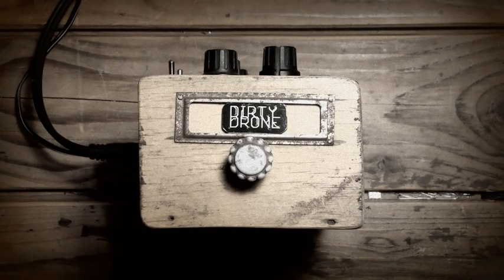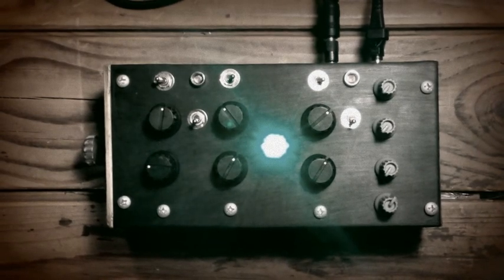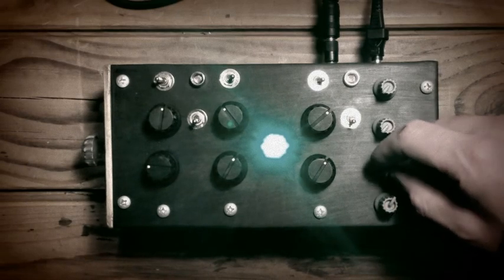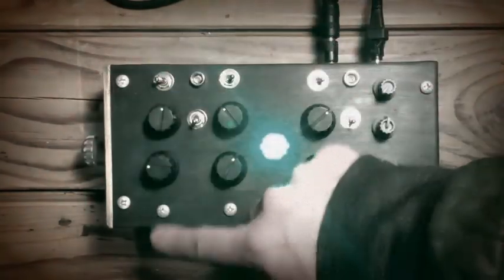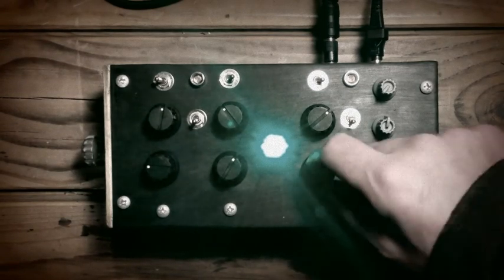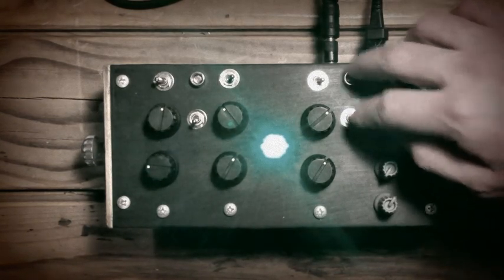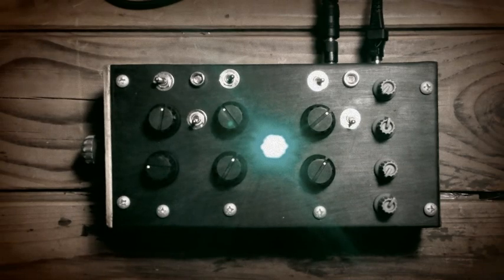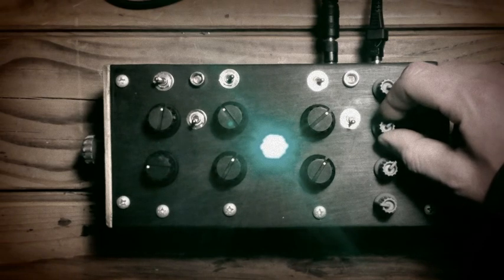Dirty Drone #11 - Handmade Standalone Drone Generator by METSÄÄN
Handmade bass-heavy drone-generator in case made from a recycled  wooden (drawer-)box found in an abandoned house in Lapland and a faceplate made of black plastique.

Get lost in sounds that slowly evolve and shift by controlling each of the 3 drone-oscillators by 2 pots, one toggle switch for frequency range (low/hi/mid) and one bodycontact that lets you modulate the sound by touching it. Two of the oscillators have an additional LDR, that can be activated with a toggle switch and works best in dark places, when reflecting the bright green power indicator LED's light back into it.

Dirty Drone #11 has a resonant filter section with a frequency and a resonance control, as well as a shape pot that "mixes" the dry and the the filtered signal in a way that is subtractive in the middle section of the dial and of course a  global volume control.

Made in Finland by METSÄÄN.

    Output: 6,3mm mono-jack.
    Input: 9V DC, 2,1mm DC jack (inside -/+ outside)